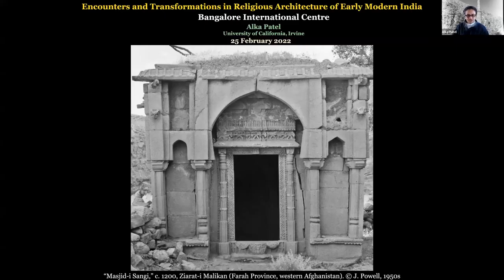Religious Architecture of Early Modern India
Encounters and Transformation of Sacred Spaces
Feb 25, 2022

In pre-modern South Asia, as diverse architectural knowledges encountered each other, what sort of sacred space became possible? What were the conditions of the encounter and how was the encounter understood and integrated? How did patrons, religious authorities, builders and worshippers engage with new information in the way they thought about designing their sacred spaces once this new knowledge became part of a repertoire of building? How do historians have to write the histories of such architectural encounters in sacred space? These and other questions are the topic of this conversation between four architectural historians working respectively in Afghanistan, Kashmir, Bengal and the Deccan and Tamil Country.

In collaboration with Art, Resources & Teaching (ART) Trust

Art, Resources & Teaching (ART) Trust is a research center and library located in Bangalore, India. It is dedicated to the built and visual arts and their histories. ART collaborates with private organizations, universities, government institutions, and individuals in creating educational and research programs, methodologies and resources.